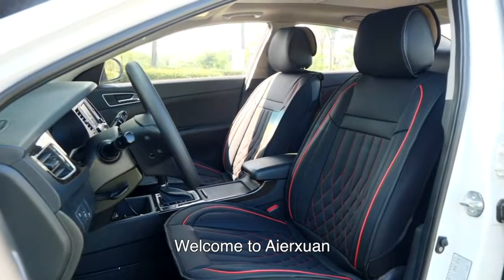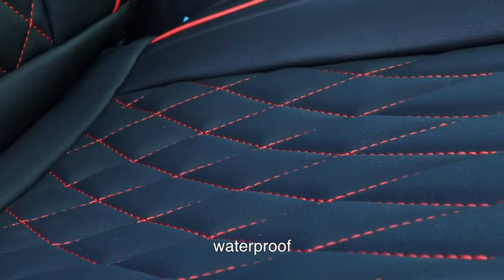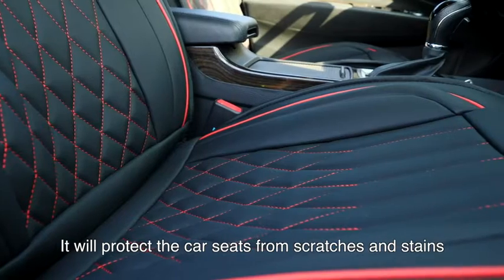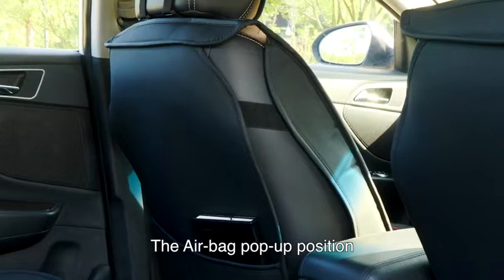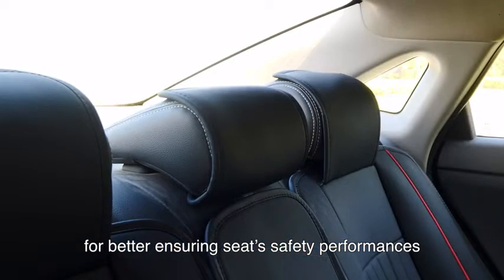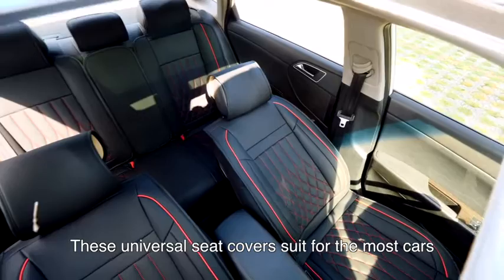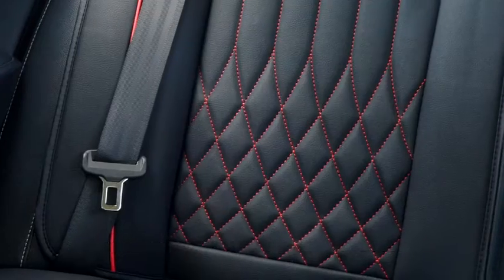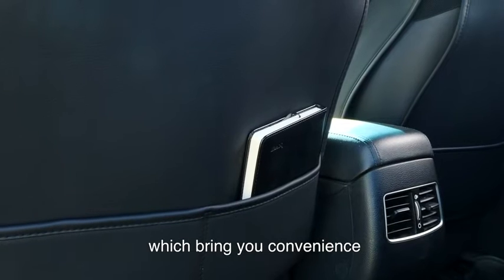Aierxuan 5pcs Car Seat Covers Full Set with Compatible Automotive Cushion Waterproof Leather Airbag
ADJUSTABILITY:
The straps used to secure the seat cover on the entire seat are resilient and need to be clamped during installation, so the seat cover is suitable for almost all Sedan, Hatchbacks SUV Pick-up Truck or Crossovers ,Crew Cab, Van and EVs.
MATERIAL:
The product is made of high-quality faux leather, which is soft, durable, waterproof, scratch resistant.
COMPATIBLE AIRBAGS:
The seat pillow cover has been upgraded to a detachable, and the side straps for fixing are almost hidden. The airbag has enough room to stretch and will never be blocked. The front seat back has pockets for the things you want to put.
WATERPROOF AND EASY TO CLEAN:
You can use a wet towel to wipe the car seat cover. it is very convenient. the button will not scratch, and the wear resistance is excellent.
EASY TO INSTALL:
Approximately 25 minutes of installation time, no need to raise or even remove the rear seat, it is super easy for beginners, just following the steps in the installation guide. Then it will never slide after proper installation.